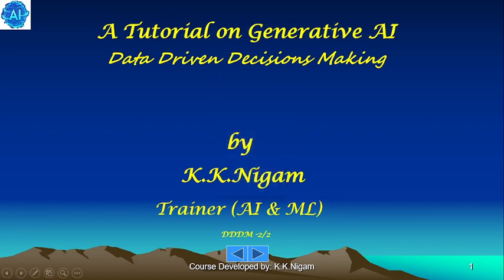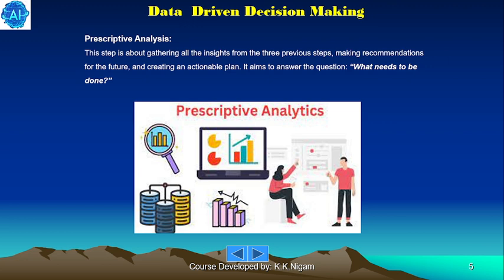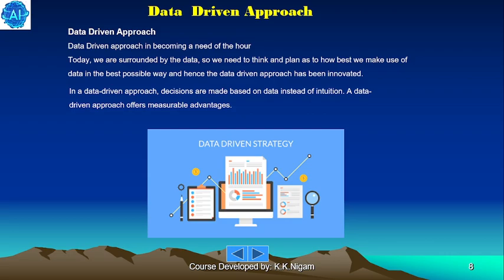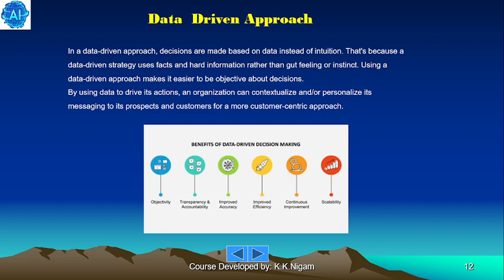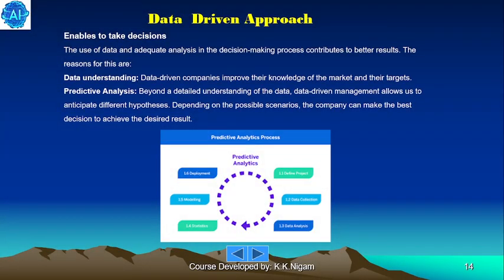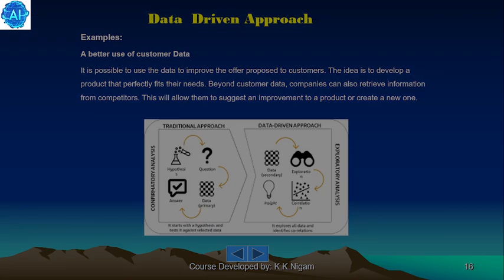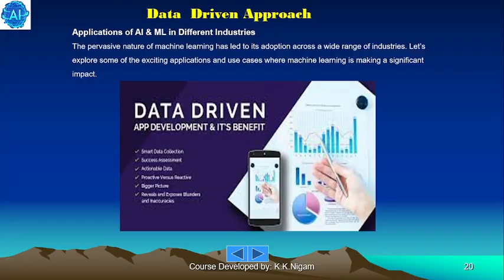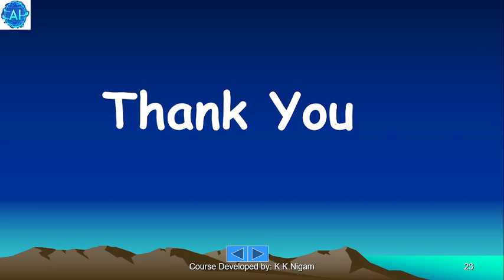DDDM 2 --Data-driven decision making (DDDM) uses facts, metrics and data to for business decisions.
DDDM involves analyzing collected data through market research, and drawing insights, to benefit a business or organization.
At its core, data-driven decision-making allows for a better understanding of business needs by leveraging real, verified data, instead of just making assumptions.